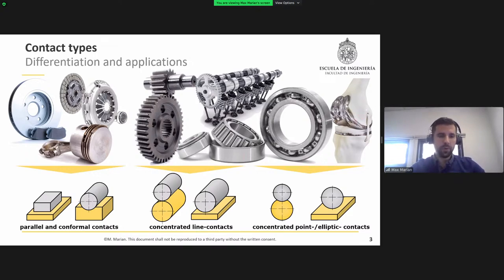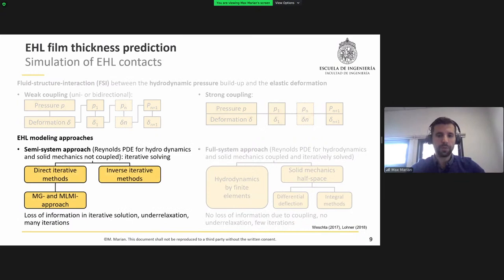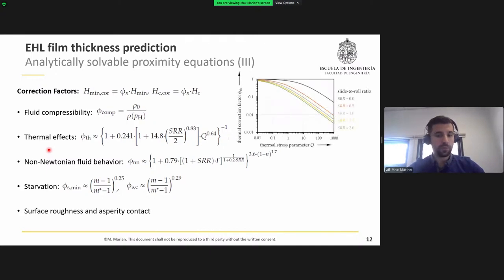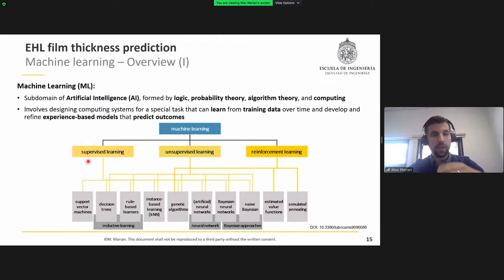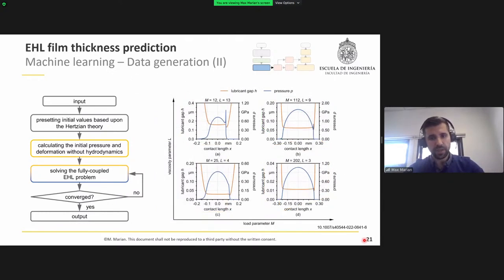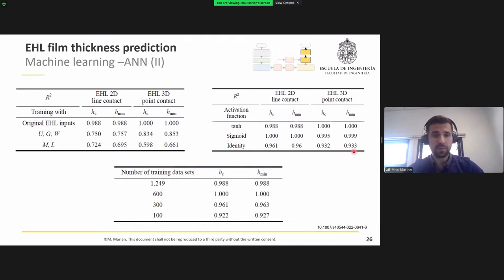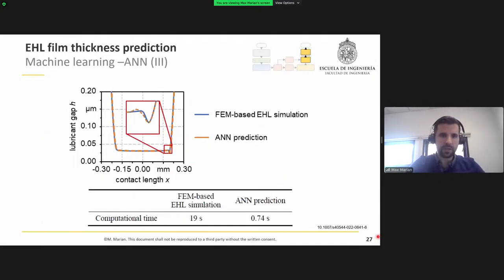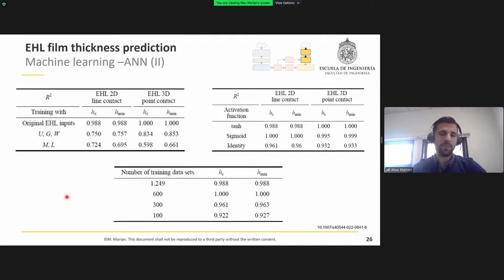Predicting EHL thickness parameters by machine learning approaches - Max Marian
Second invited talk of the third session of the 2022 edition of WeSST - Web Seminar Series on Tribology

Max Marian, Pontificia Universidad Católica de Chile, Chile

Predicting EHL thickness parameters by machine learning approaches:
Non-dimensional similarity groups and analytically solvable proximity equations can be used to estimate integral fluid film parameters of elastohydrodynamically lubricated (EHL) contacts. In this webinar, it is shown how machine learning (ML) approaches can predict relevant film parameters more efficiently than sophisticated EHL simulations and with higher accuracy and more information than analytically solvable proximity equations.